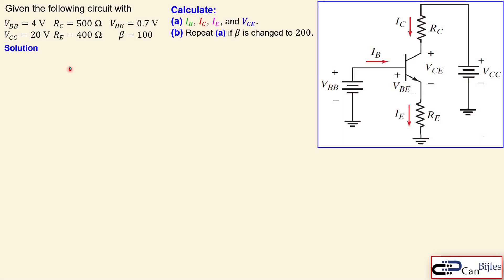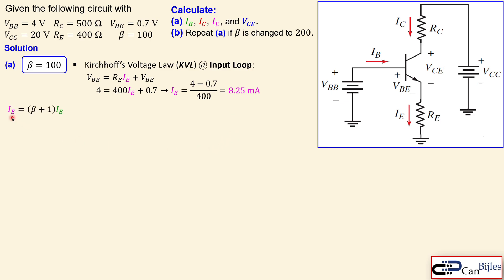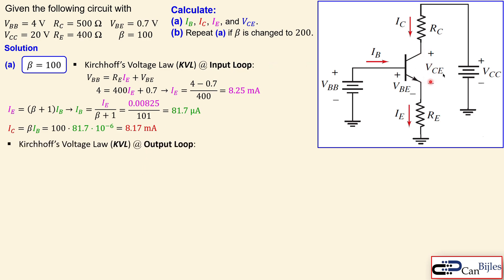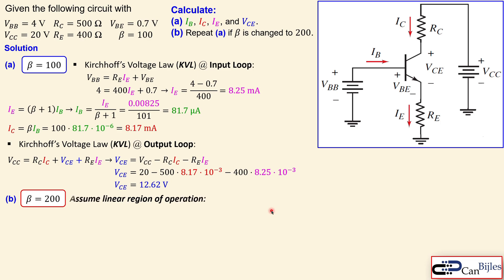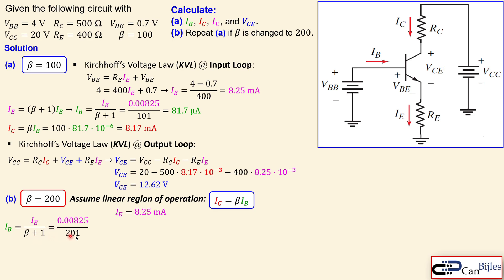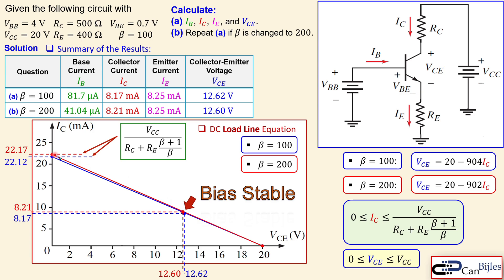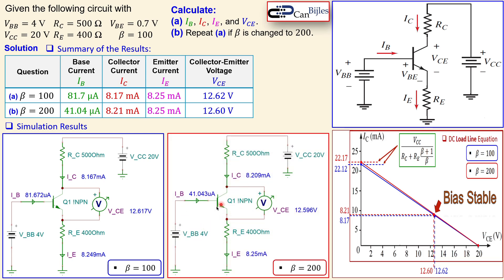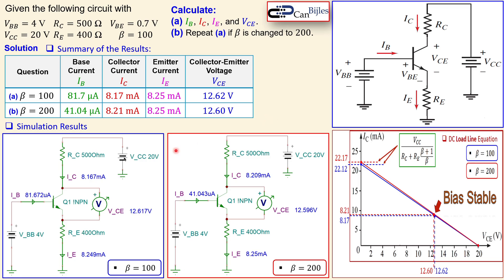Bipolar Junction Transistor (BJT) Circuit 🌟 Effect of Current Gain Beta 💡 Example 3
In this video, we will follow up on Example 2 about bias stable design for a BJT circuit. We will discuss the effect of the current gain beta on a basic Bipolar Junction Transistor (BJT) circuit, but this time having an emitter resistor instead of base resistor. This change in the circuit has a profound effect on the bias stability (DC condition).

We will consider the effect of the change in the current gain beta on the circuit parameters, like the base current, collector current, emitter current, and the collector-emitter voltage. We will work out the calculations step by step and verify our calculations in TINA-TI Spice simulations.

🎯 Outline:
⏩ 00:00:00 Introduction
⏩ 00:00:28 Problem Description
⏩ 00:02:00 Calculations
⏩ 00:09:44 Simulation Results in TINA-TI Spice